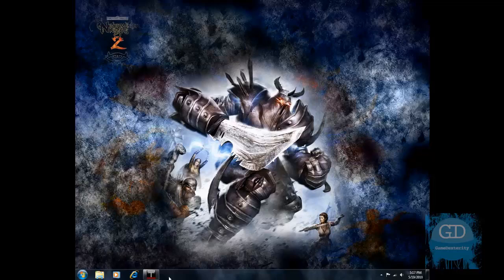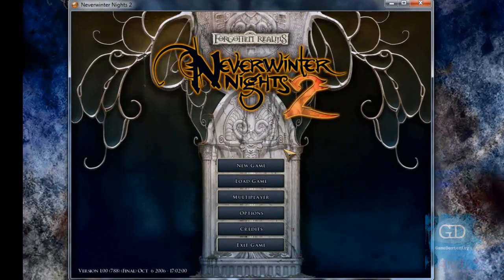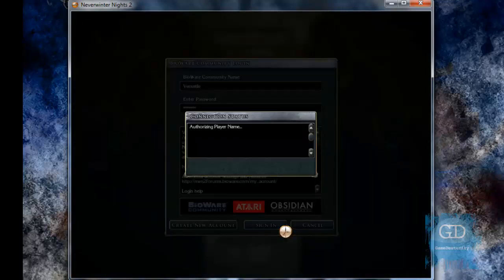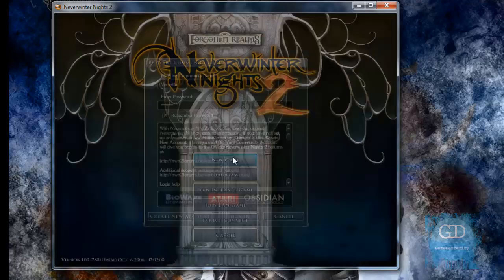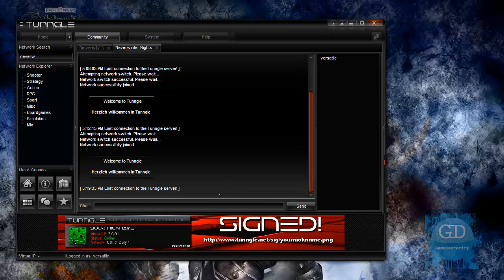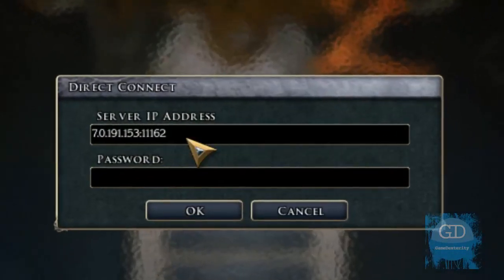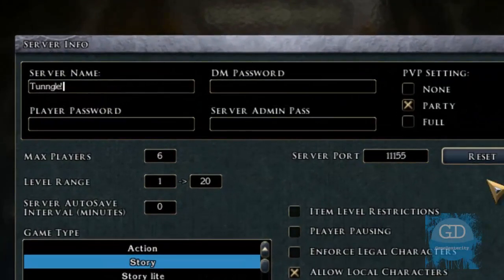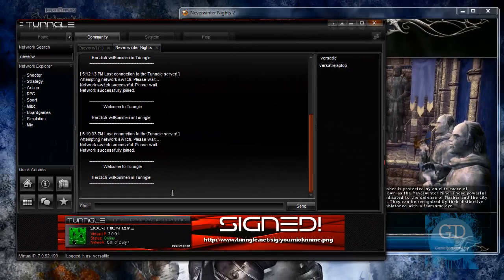[How To] Play Neverwinter Nights 2 LAN Online Tutorial (Tunngle Optional)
To help save time, this video was reuploaded from the GameDexterity days.
Note: It turns out that you don't need to do the disconnect trick. Instead, do this:

Add this line to your hosts file